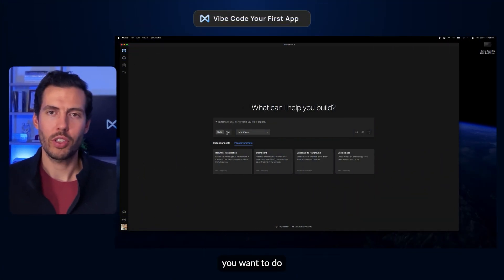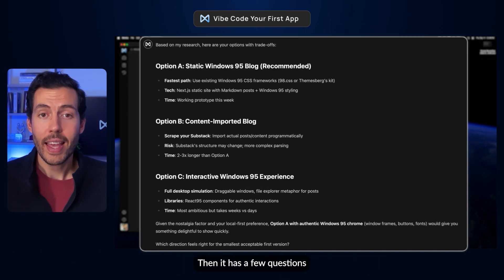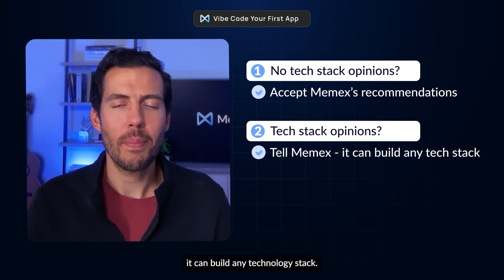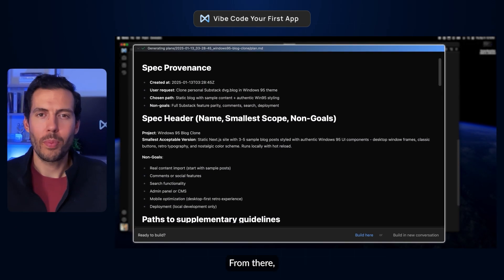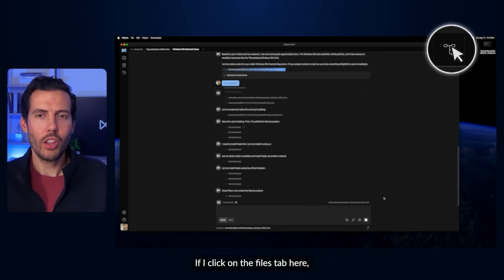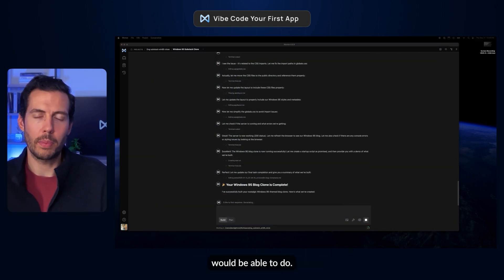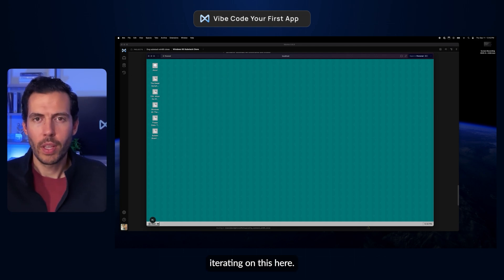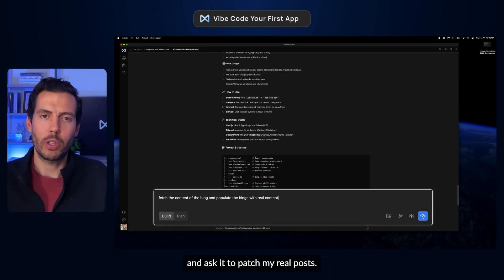Getting started with Memex. Learn how to build your first project!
New to Memex? This video will walk you through everything you need to know about building your first project in just 3 minutes!